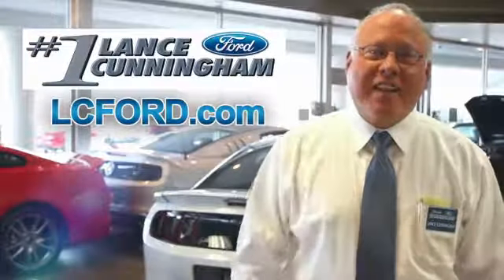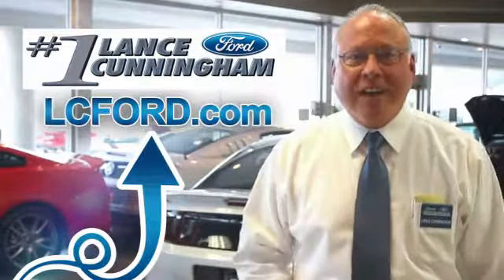New 2014 Ford Focus SE - 41199 -- Knoxville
2014 Ford Focus SE

$17,778

Color: Ingot Silver Metallic
Engine: 2.0L I4 DGI Ti-VCT PZEV
Miles: 3
VIN: 1FADP3K23EL402703
Stock: 41199

This vehicle features: FWD, 6 Speakers, AM/FM radio, CD player, MP3 decoder, Radio data system, Radio: AM/FM Single-CD/MP3-Capable, Air Conditioning, Rear window defroster, Power steering, Power windows, Remote keyless entry, Steering wheel mounted audio controls, Four wheel independent suspension, Traction control, ABS brakes, Dual front impact airbags, Dual front side impact airbags, Front anti-roll bar, Knee airbag, Low tire pressure warning, Occupant sensing airbag, Overhead airbag, Rear anti-roll bar, Brake assist, Electronic Stability Control, Delay-off headlights, Fully automatic headlights, Panic alarm, Speed control, Bumpers: body-color, Power door mirrors, Spoiler, Compass, Driver door bin, Driver vanity mirror, Illuminated entry, Outside temperature display, Passenger vanity mirror, Rear seat center armrest, Tachometer, Telescoping steering wheel, Tilt steering wheel, Trip computer, Cloth Front Bucket Seats, Front Bucket Seats, Front Center Armrest, Split folding rear seat, Passenger door bin, Alloy wheels, Rear window wiper, Variably intermittent wipers

Wonderful gas mileage! Talk about MPG! Take your hand off the mouse because this attractive 2014 Ford Focus is the gas-saving car you've been looking for. The very practical cargo-carrying hatch space of this superb Focus will make it a favorite among our more educated buyers. Insurance Institute for Highway Safety 2012 Top Safety Pick.

[DFIN:3:3184890:A:1976:DE0CA732:1edfd380fdc1d20010ba4c3df019fe7e]